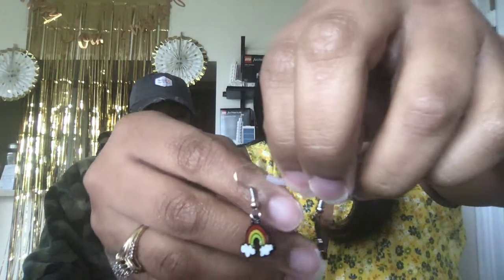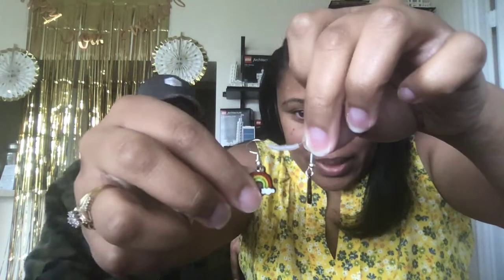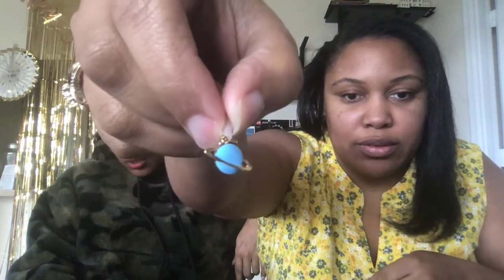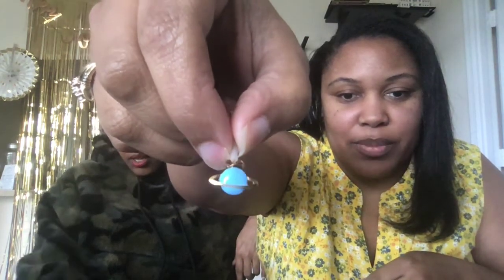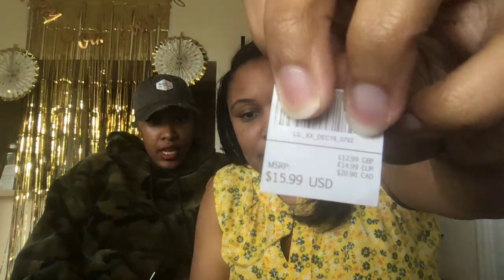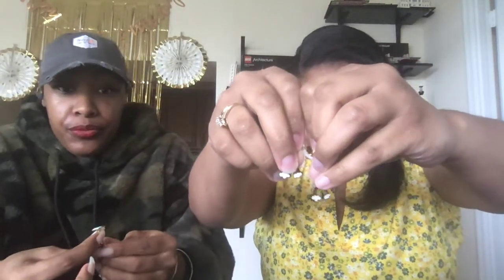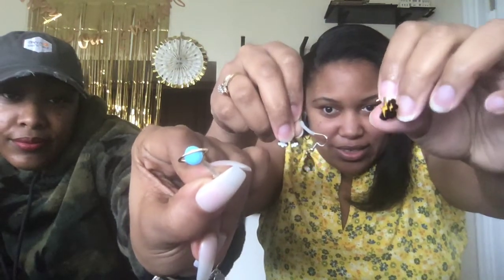Shades of Gray - EarFleek 3-Month Unboxing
We tried 3 months of EarFleek. Here's our review.

Type/Terms: Monthly        - 6 months            - 12 months
Regular          $3.49/mon  - $20/bi-annually - $38/year
Premiere        $9.93/mon -  $57/bi-annually - $103/year